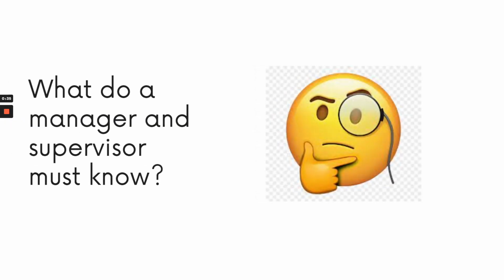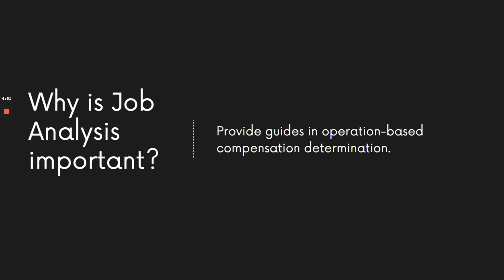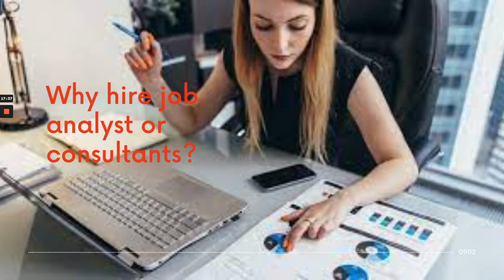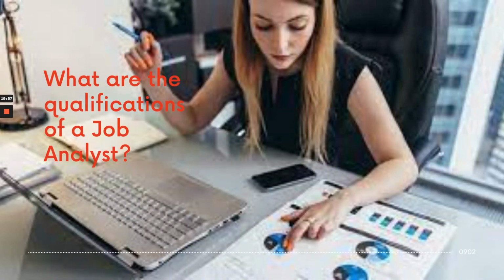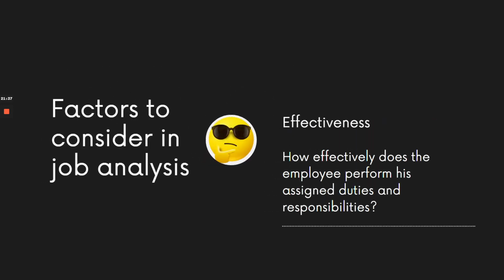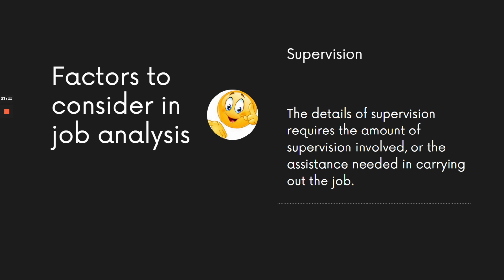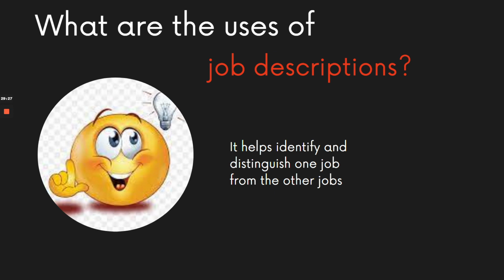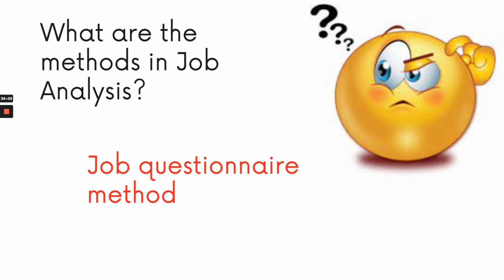Job Evaluation and Workflow Analysis